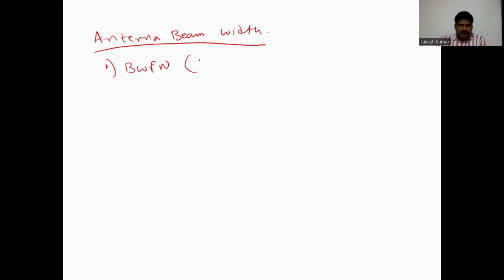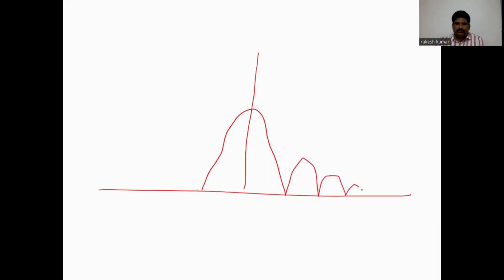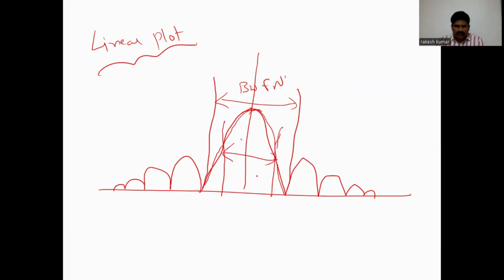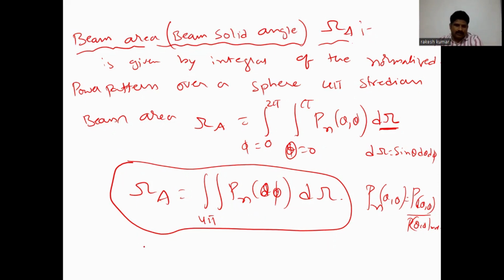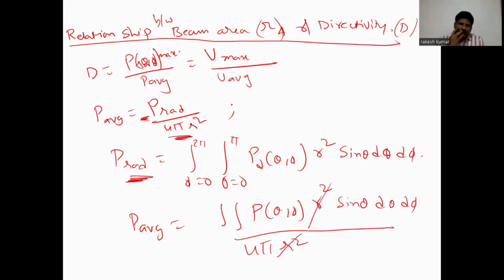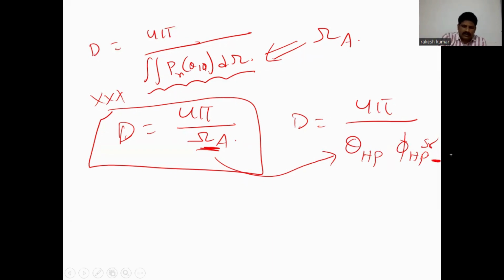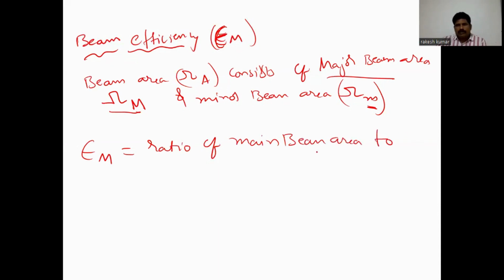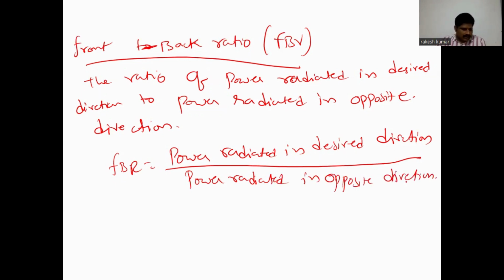Antenna Beam width, Beam Area, Beam efficiency, Stray Factor, Antenna Resolution, FBR Ratio